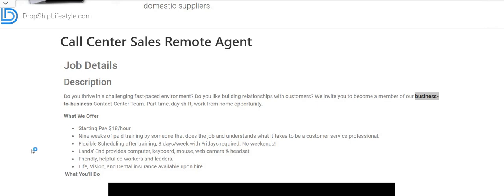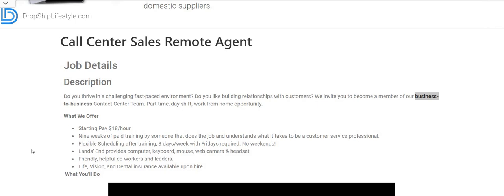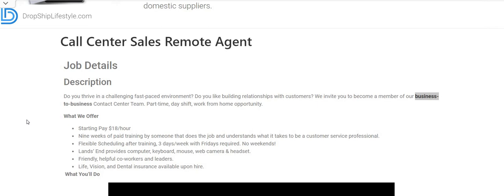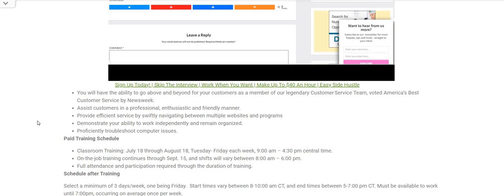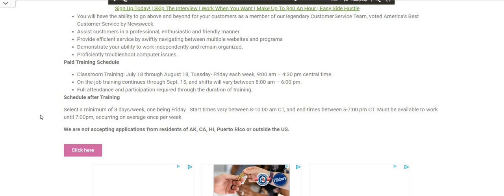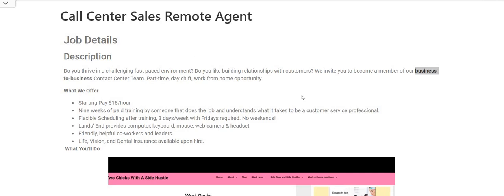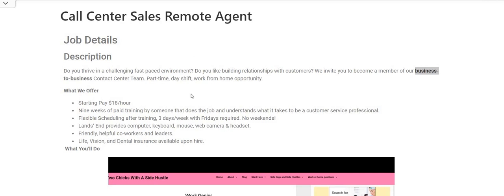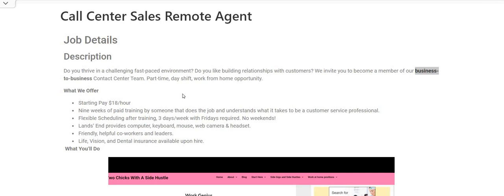If Y'all Don't Run Lands' End Hiring No Experience $18 An Hour Flexible Part Time Work From Home Job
If Y'all Don't Run Lad's End Hiring No Experience $18 An Hour Flexible Part Time Work From Home Job | In this video I am sharing the company Lands' End. They are hiring for their Call Center Sales Remote Agents. You will have the ability to go above and beyond for your customers as a member of our legendary Customer Service Team, voted America’s Best Customer Service by Newsweek. Assist customers in a professional, enthusiastic and friendly manner.  Provide efficient service by swiftly navigating between multiple websites and programs. Demonstrate your ability to work independently and remain organized. They are flexible after training. The pay is $18 an hour. This is a part time work from home job. They provide equipment. Please remember to do your own research.

**The job is posted on the TWO CHICKS blog**